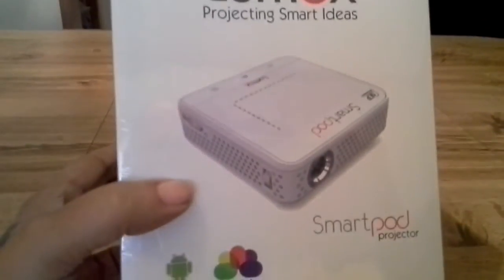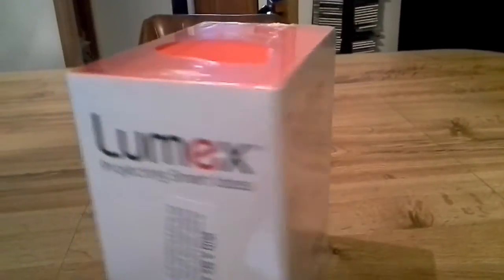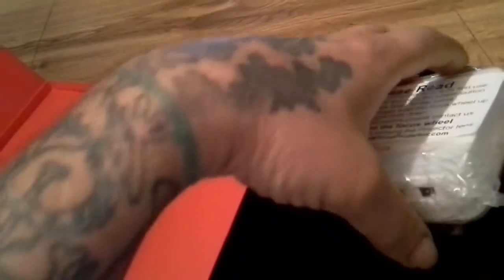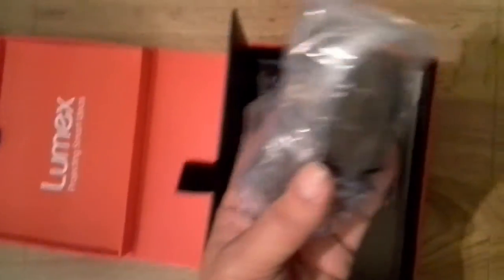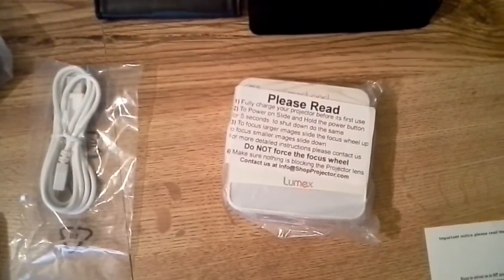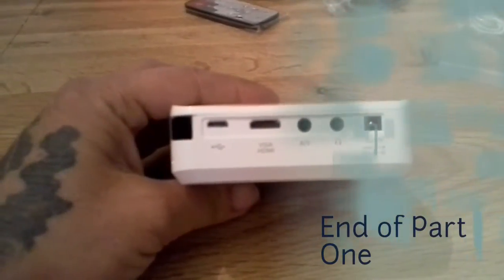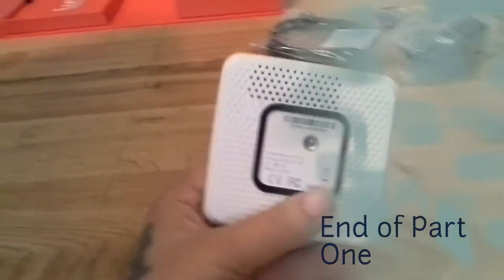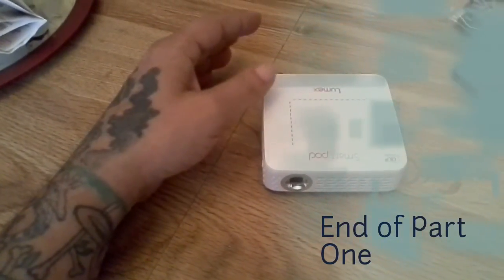Lumex Picomax Smartpod Pico Projector Unboxing 1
In this video I unbox a Lumex Picomax Smartpod Android Pico Projector I purchased from Amazon. In the next video I will do an in depth examination of the unit including its advantages and disadvantages.